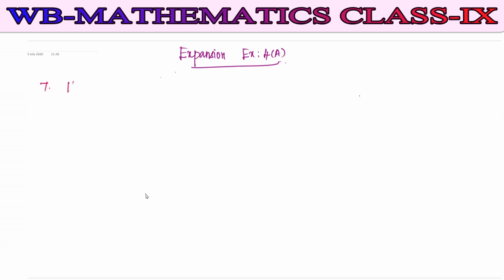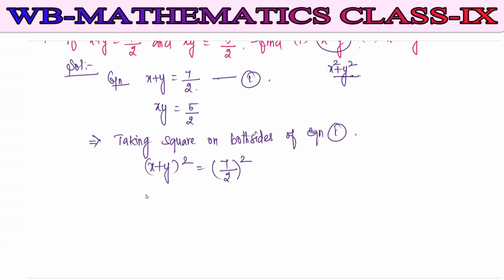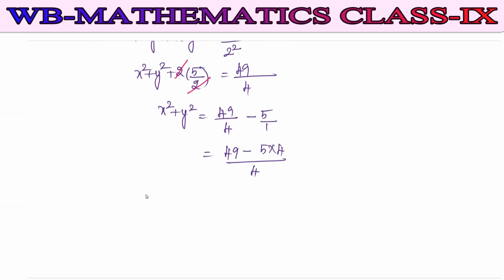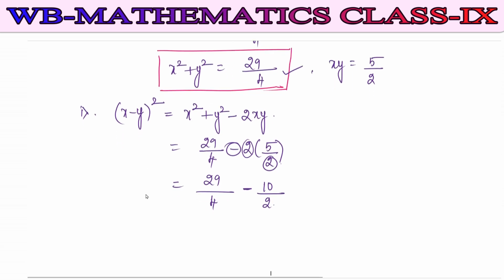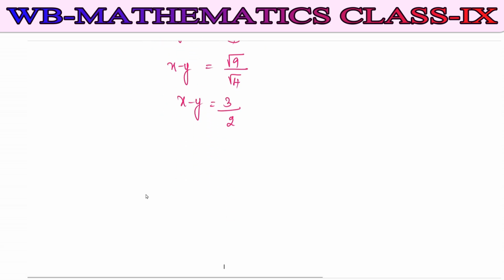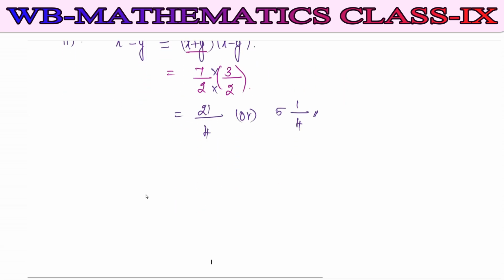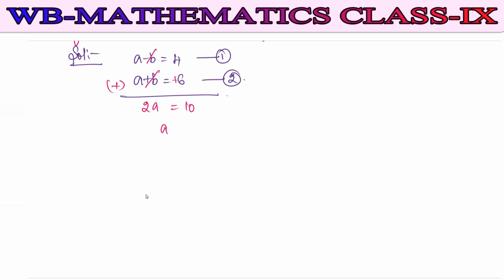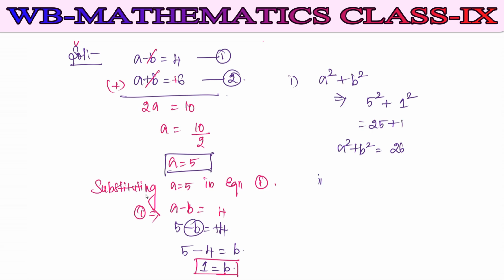EXPONENTS / SOLVING EXERCISE PROBLEMS/ PART-1 / CLASS-IX/ICSE(BOARD)